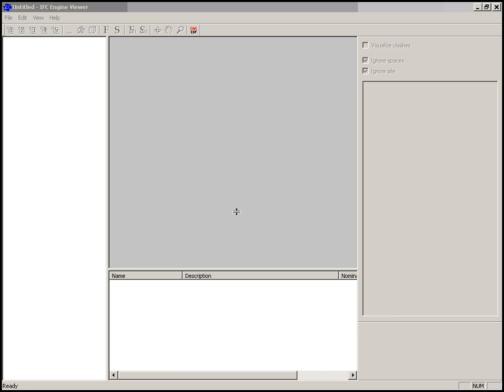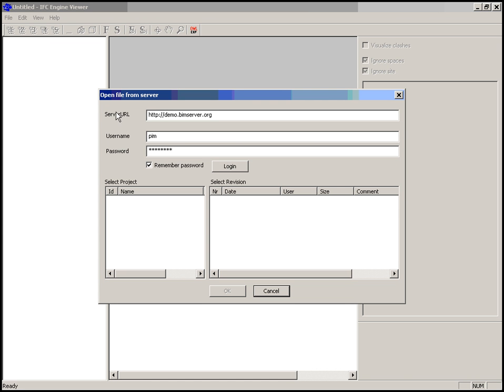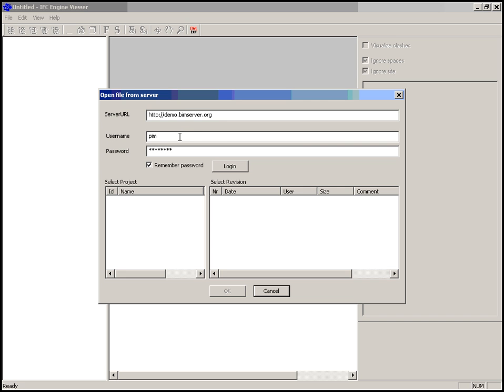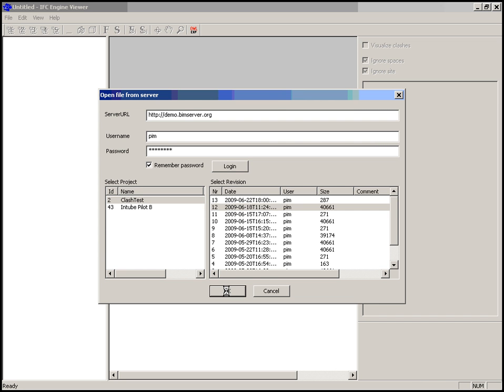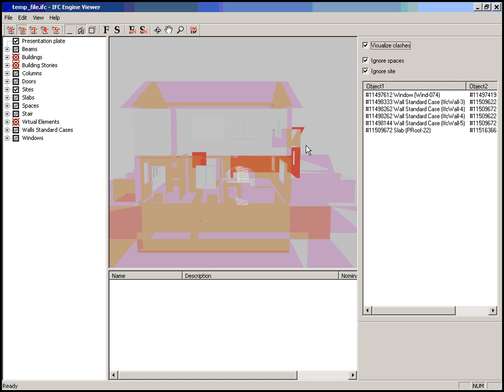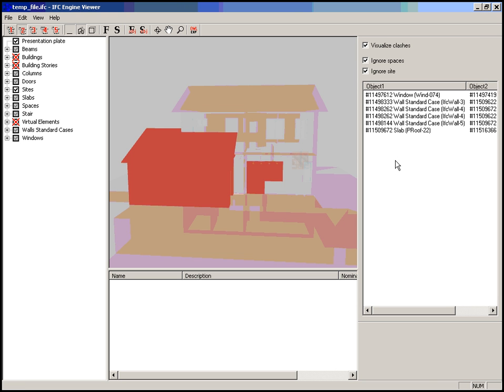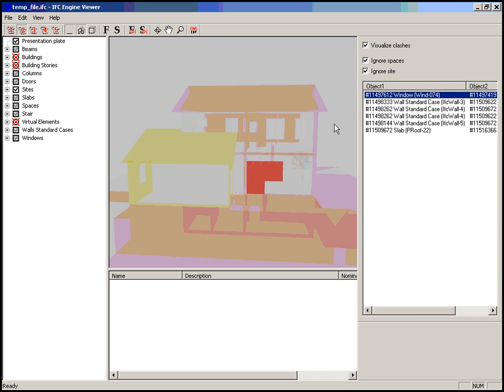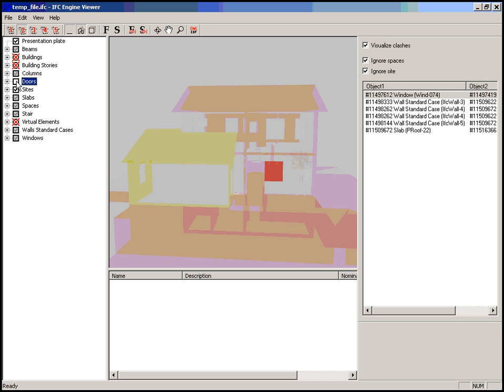IFC automatic ClashDetection Introduction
introduction video of the free IFC clash detection software.